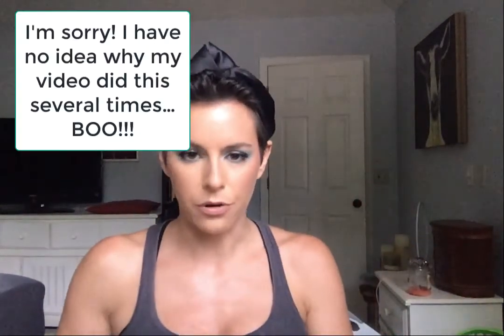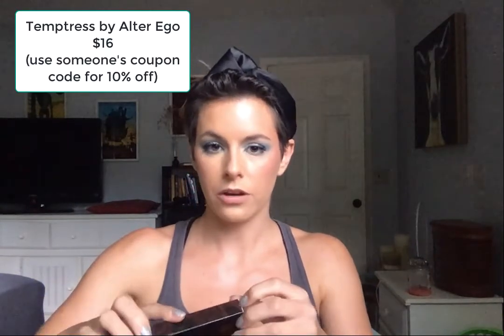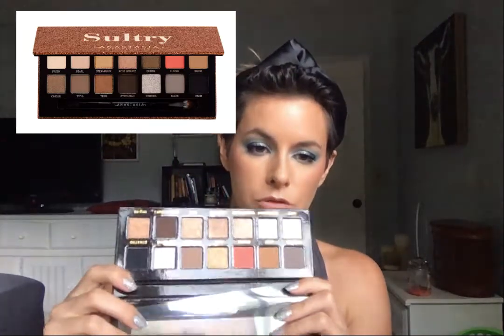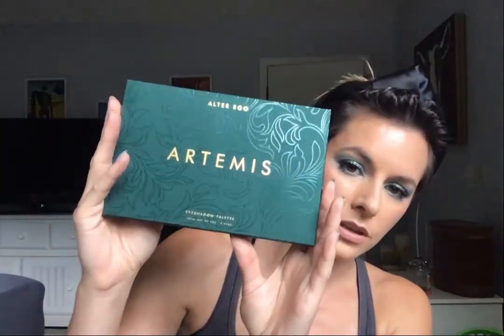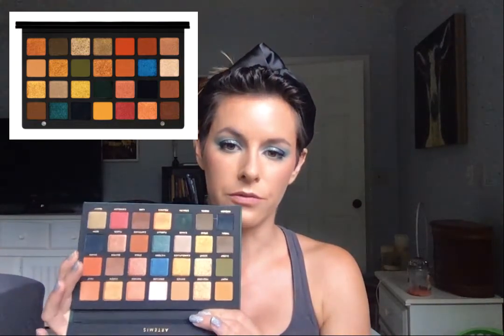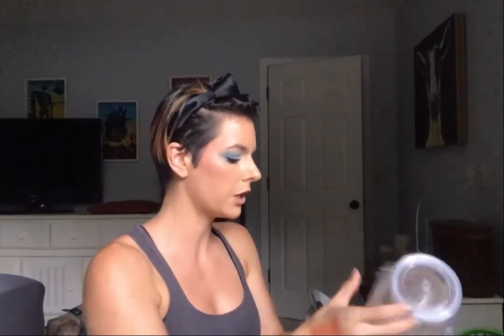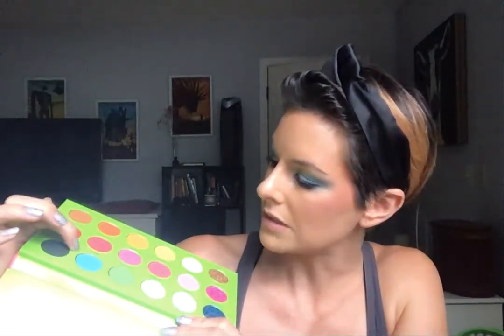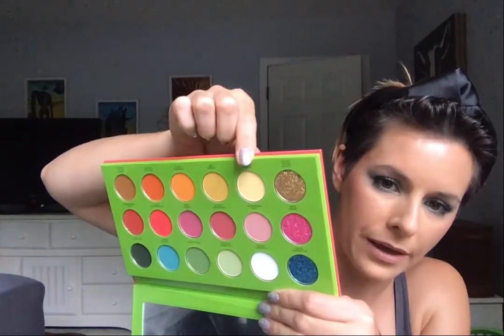Alter Ego Dupes & Coloured Raine Haul _ Juicy Boost Metropolis & Sultry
I opened up a few new eyeshadow palettes on camera :) I included some comparison swatches from some other Coloured Raine eyeshadow palettes (Safari Raine & Queen of Hearts). Mine are just from YT/IG folks I follow.

This video is not sponsored and was made just for the fun and love of makeup :)